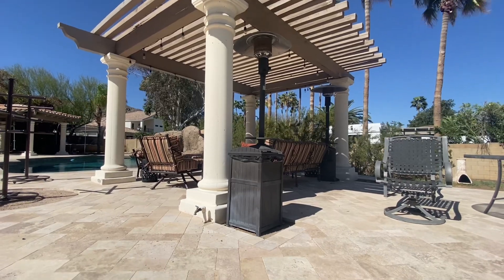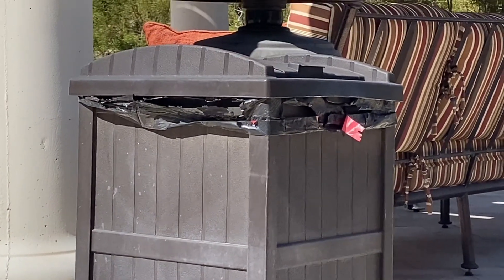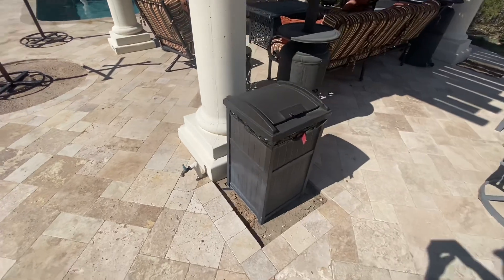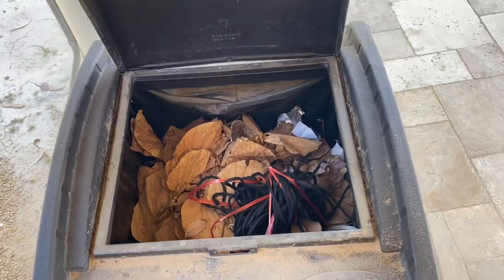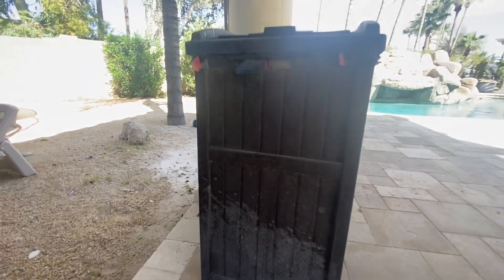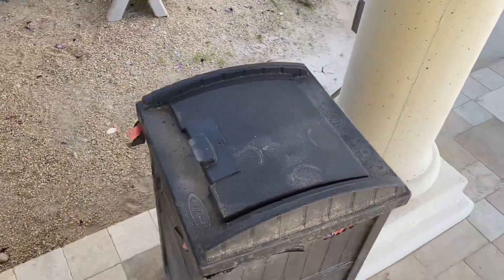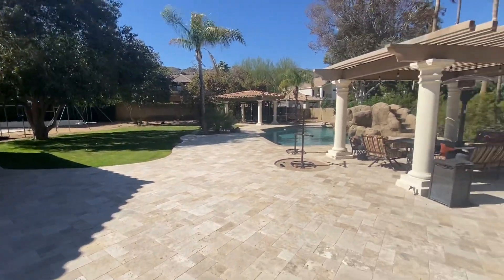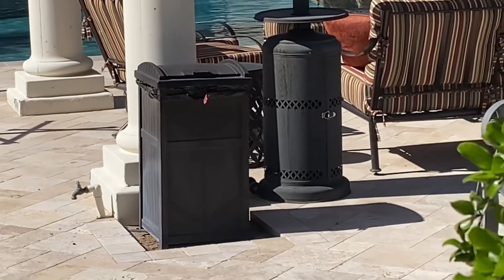Suncast Outdoor Hideaway Trashcan